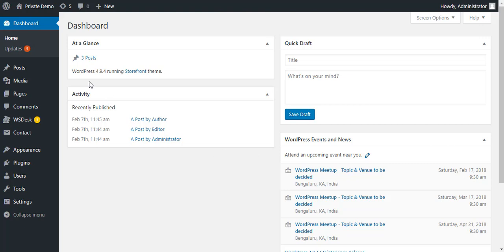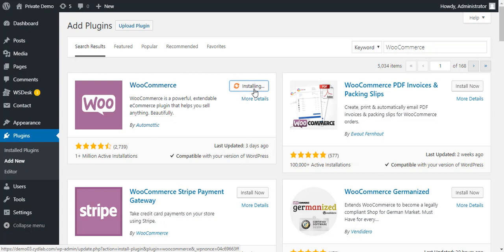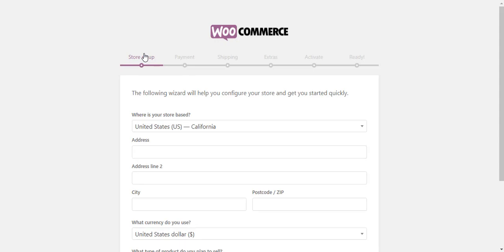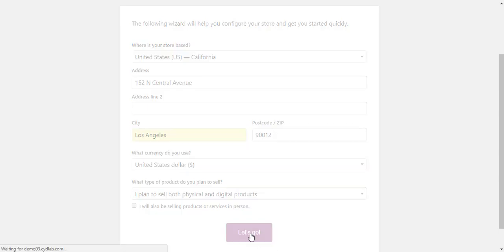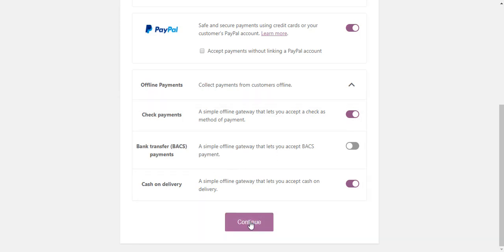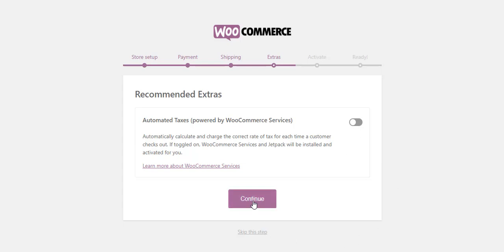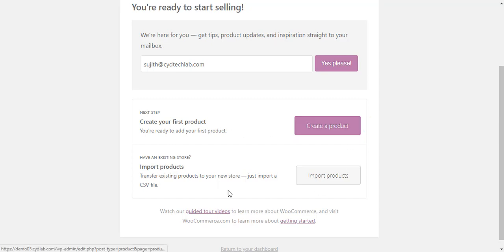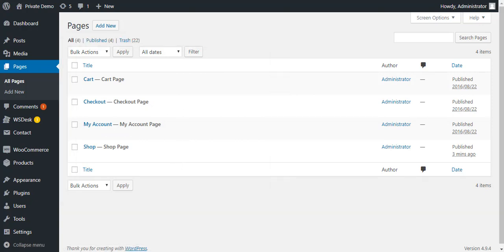How to Install and Set up WooCommerce in WordPress?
Understand how to install WooCommerce on your WordPress site. Also, learn how to configure the basic WooCommerce settings using the Setup Wizard.